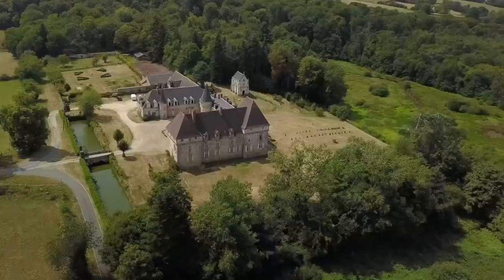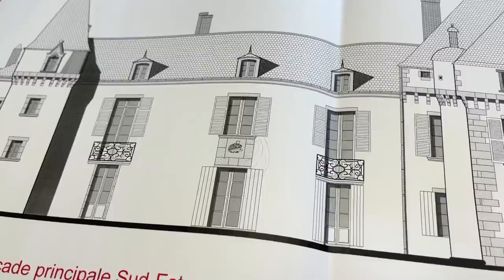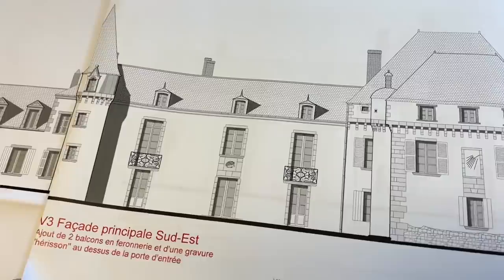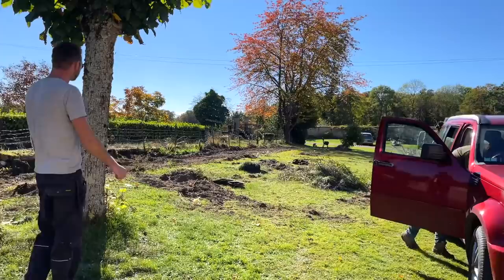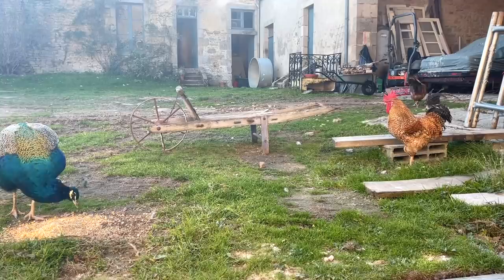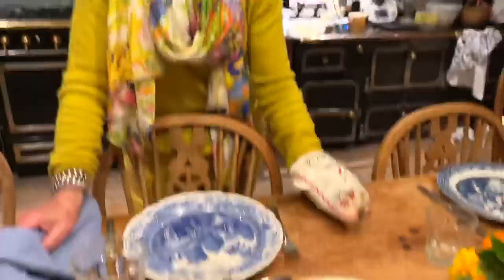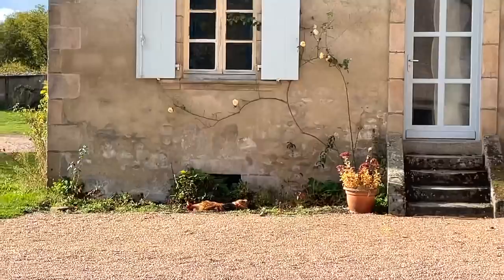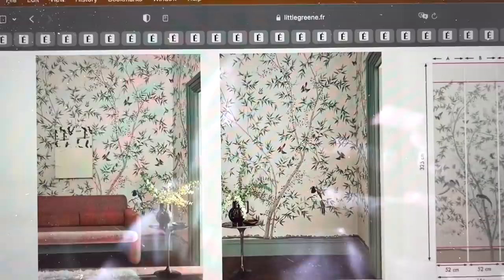PLANS FOR LALANDE'S NEW FACADES!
I receive the preliminary plans for the new facades of Lalande, as 2022 will be the Year of Re-Rendering the Chateau as well as putting back the missing windows! Meanwhile, Dan ponders the courtyard planting, Amaury progresses with his workshop and Josie cooks up a feast...